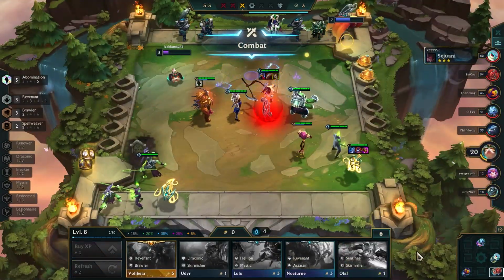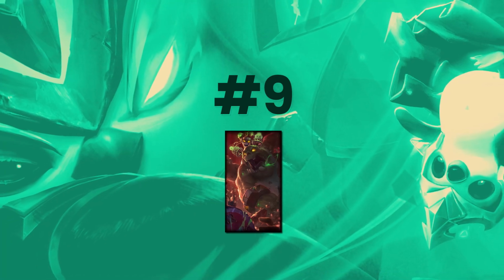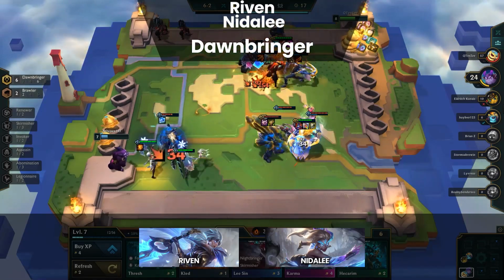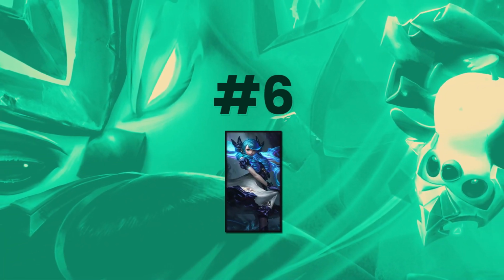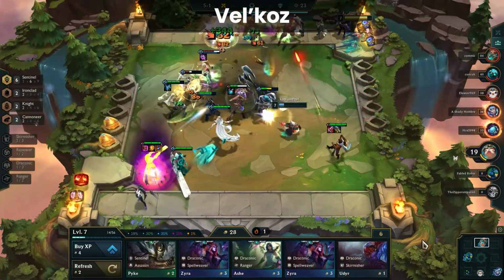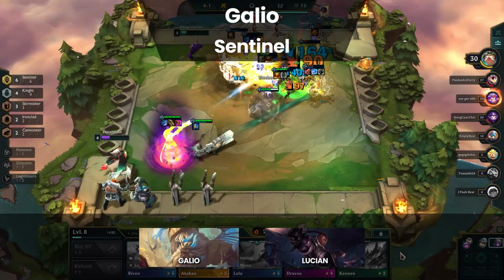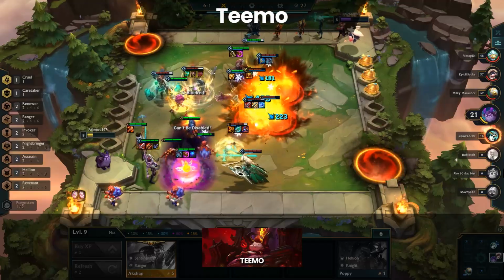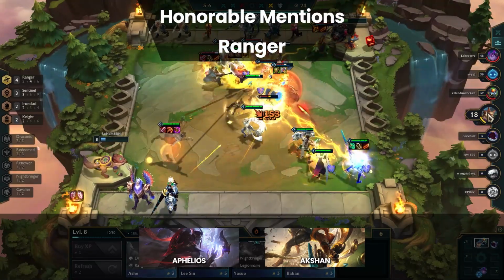Top 10 Champions - Teamfight Tactics Patch 11.19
For the first time in a while we’ve had a meta evolve and settle without any hotfix or B patches to shake things up. What that has left us with is a well balanced meta with plenty of solid options ranging from defensive frontliners, utility champions and a wide mix of potential carries.